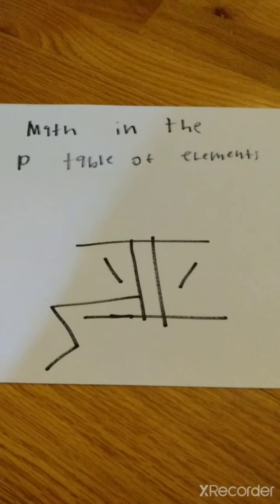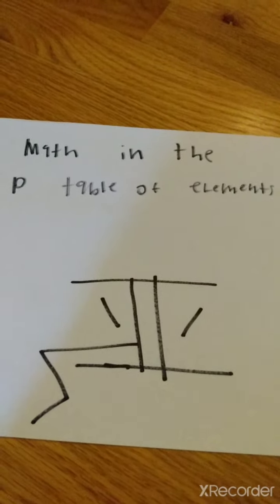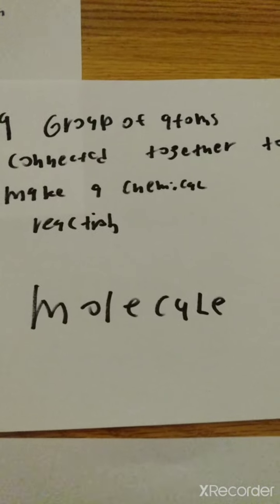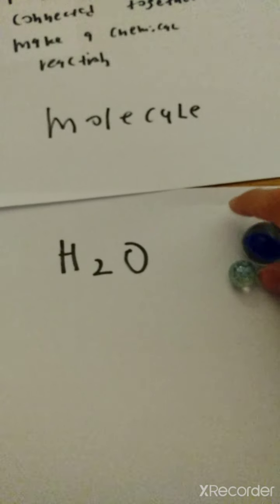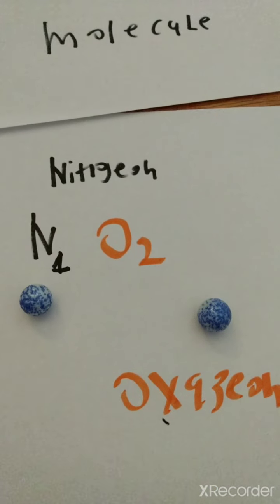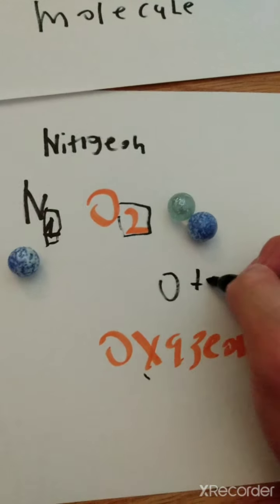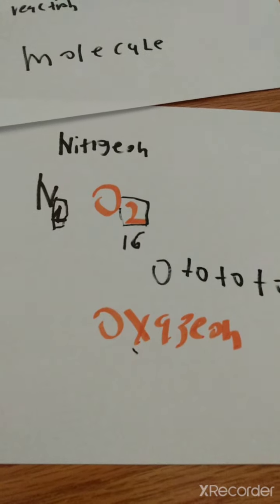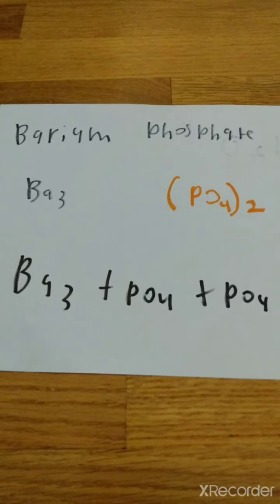counting atoms in a formula part 1